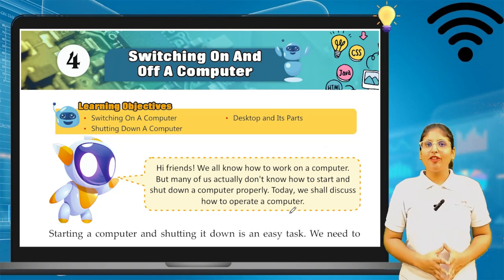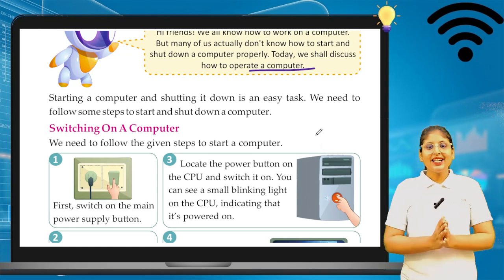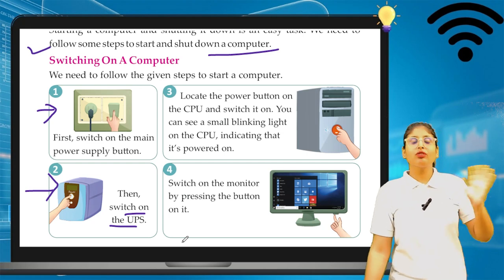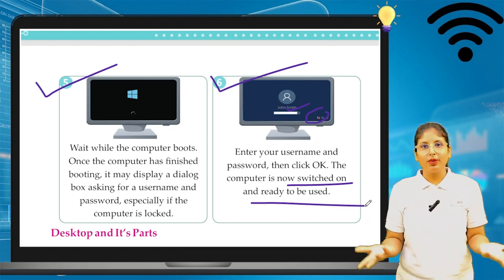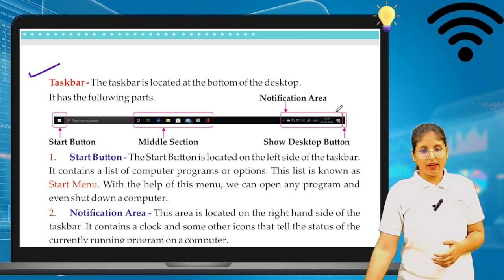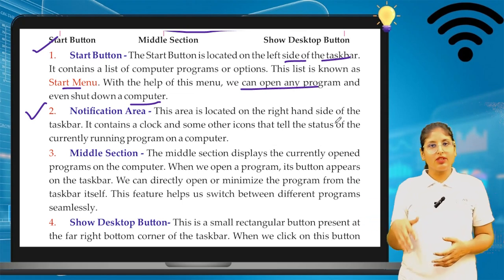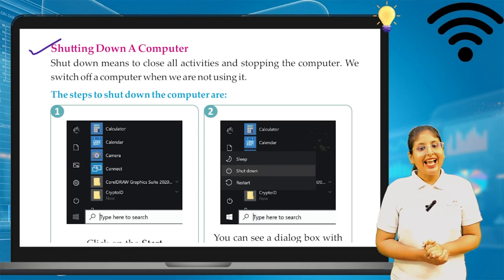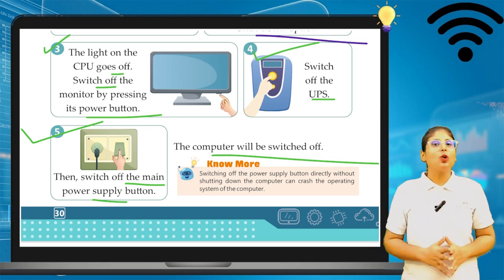Phoenix Wi-Fi Hotsopt Computer Class 2 Chapter 4 Switching On And Off A Computer